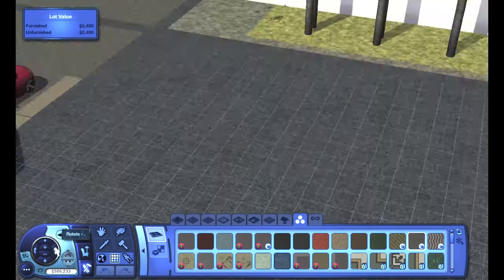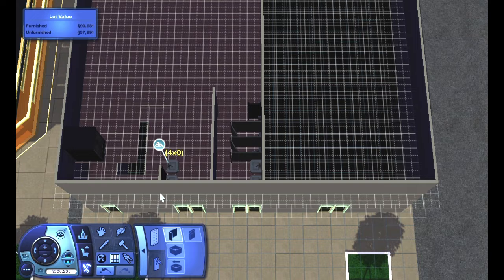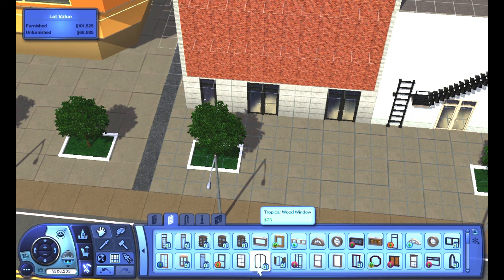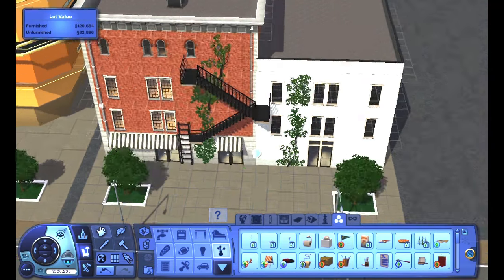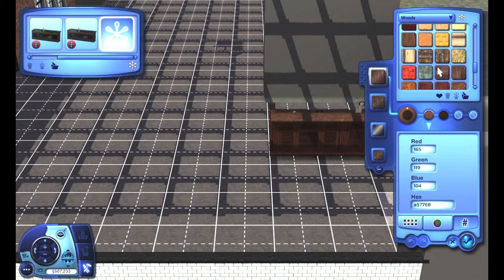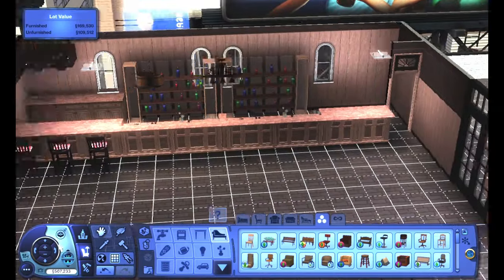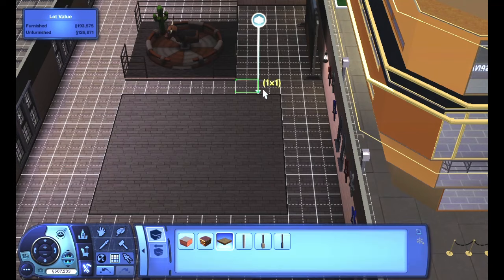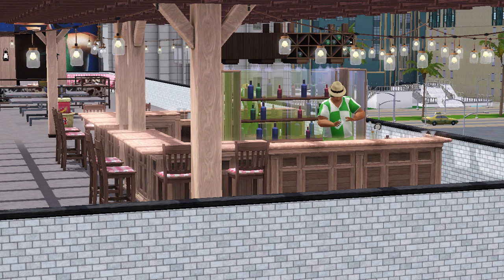YEEHAW 🤠! Introducing the All Stars & Cowboys bar! | The Sims 3 Speed Build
I think that sports bars and country music pair very well, don't you?  Well that's what today's Sims 3 speed build is all about!